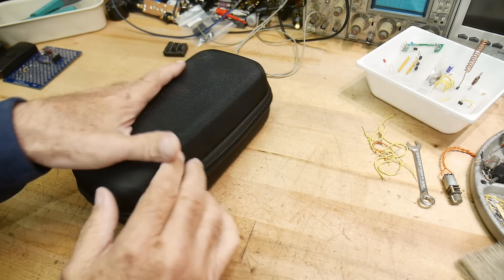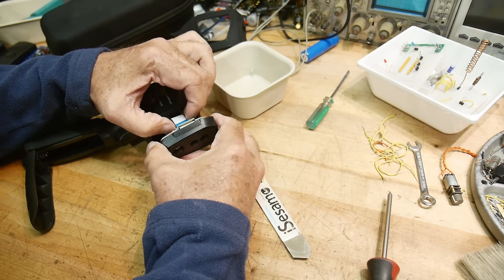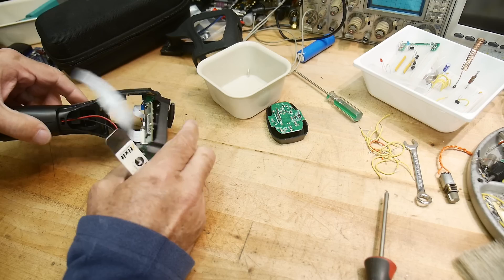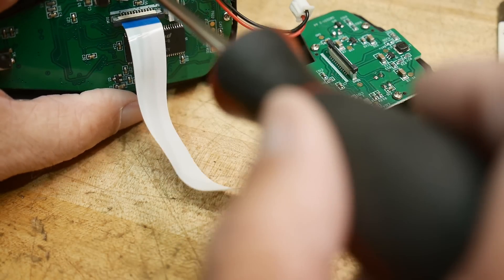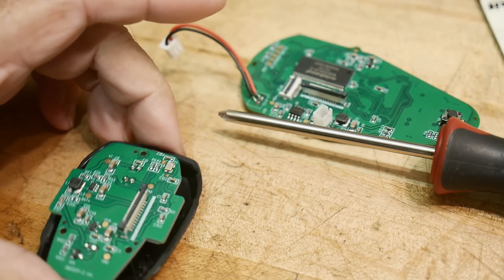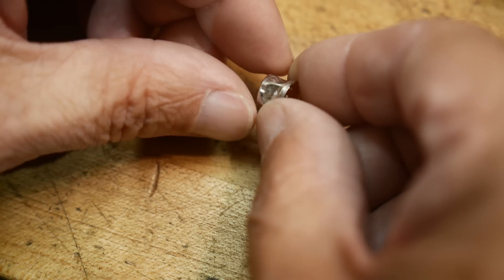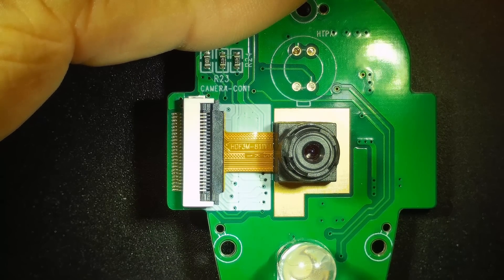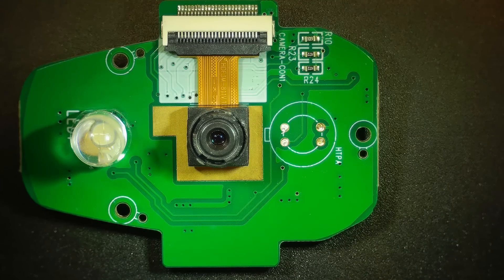#1553 Thermal Camera Teardown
Episode 1553
taking apart an old thermal camera